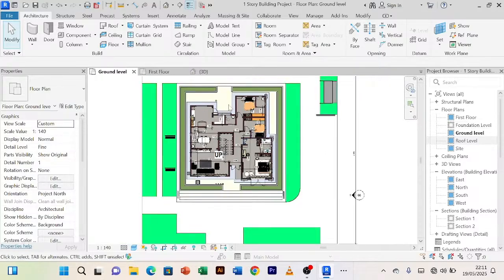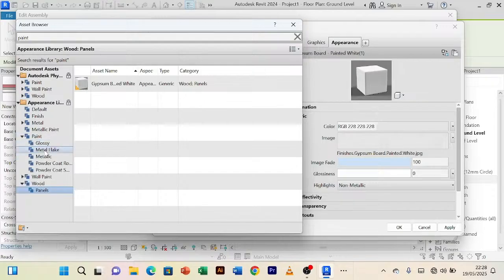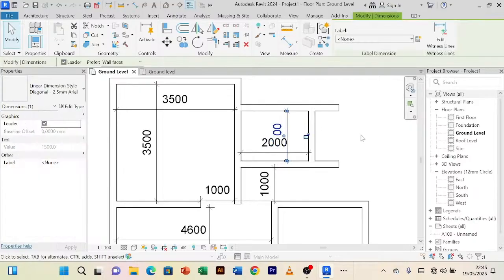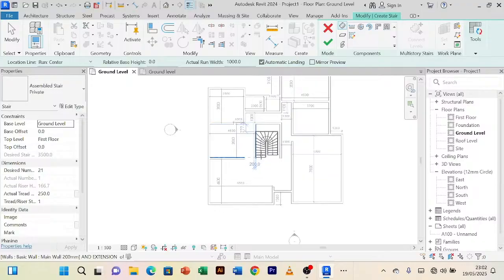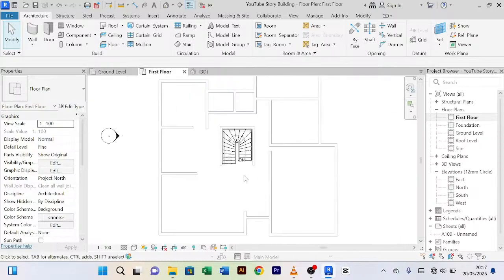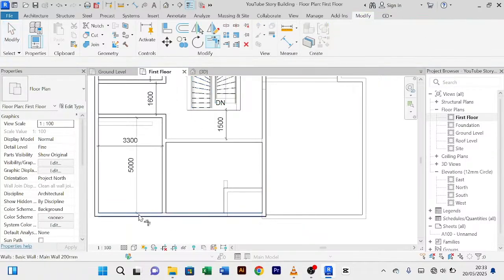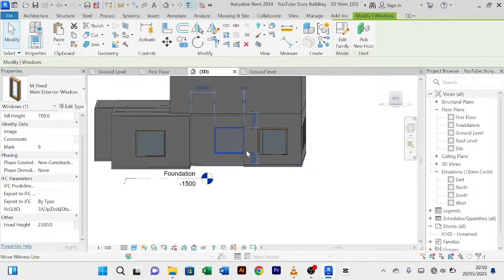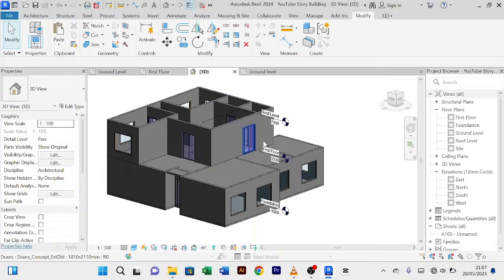Beginner Revit Modern STORY Project Made Easy!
Architectural Design Course! Full Course